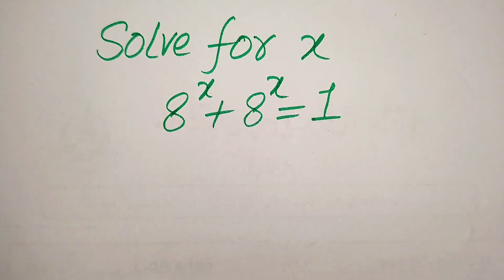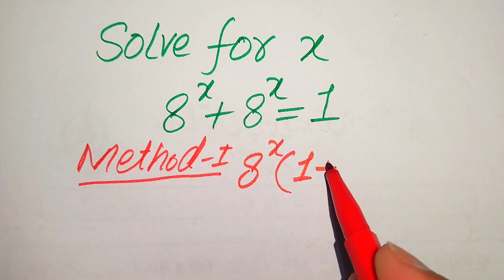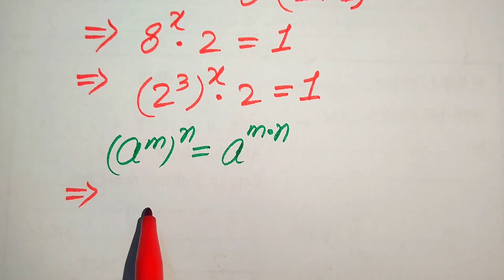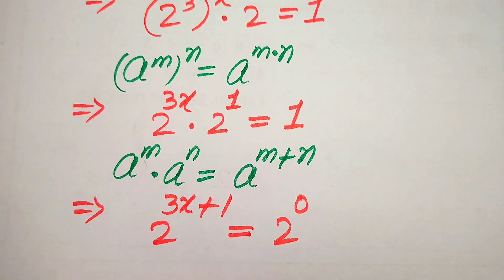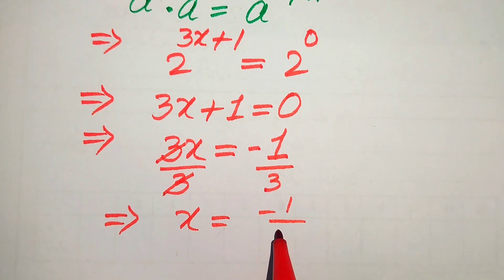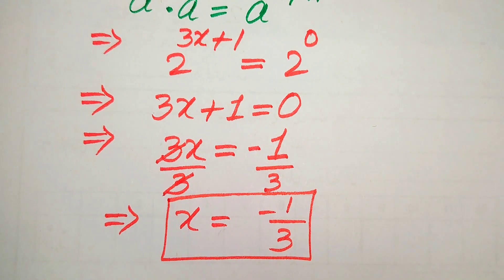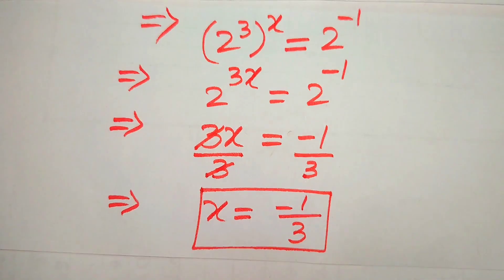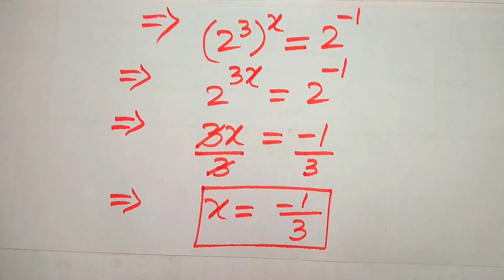Solving a 'Harvard' University entrance exam | Find x?